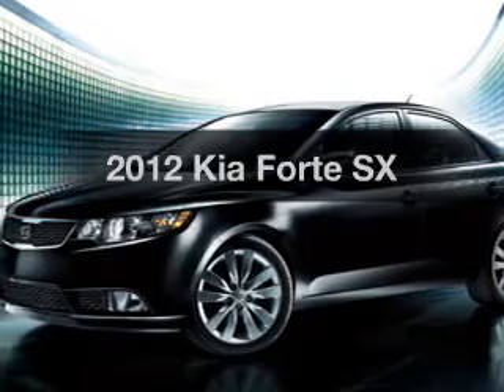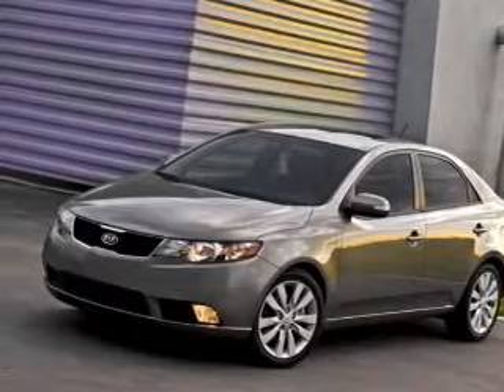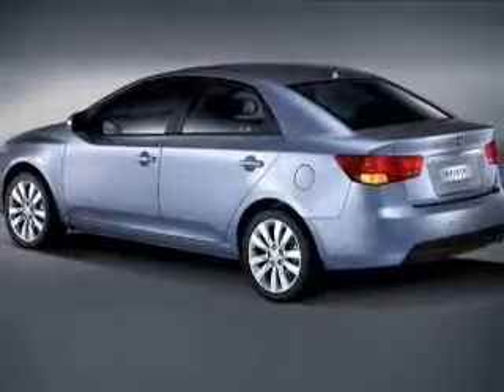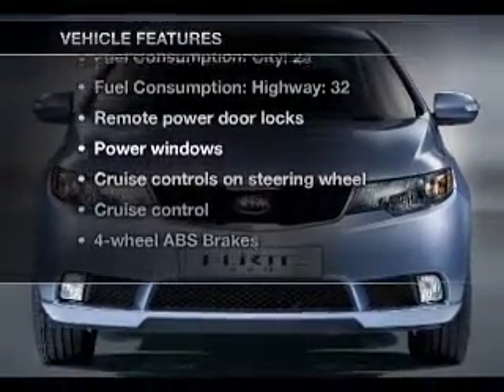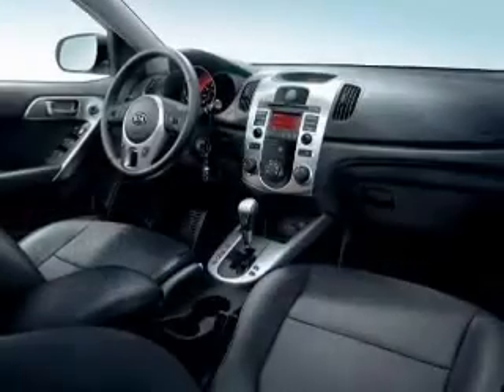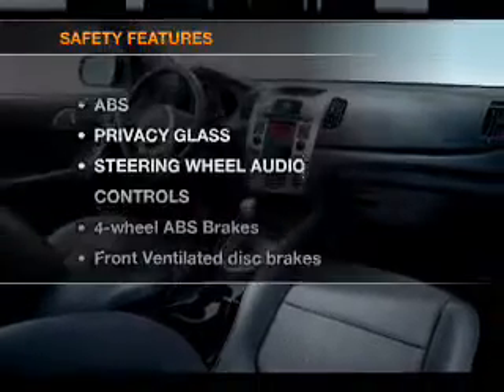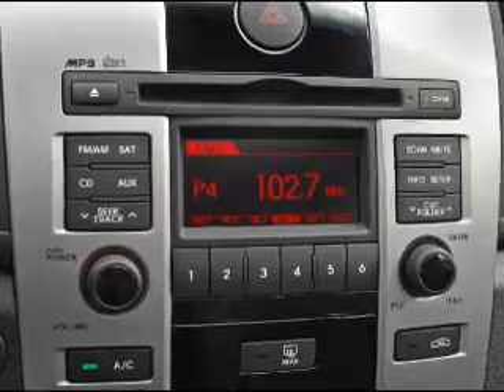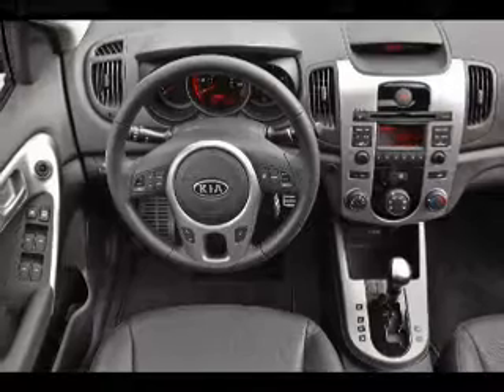2012 Kia Forte - Raleigh NC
Year: 2012
Make: Kia
Model: Forte
Trim: SX
Engine: 2.4 liter inline 4 cylinder 16 valve
Transmission: 6-Speed Automatic
Color: Bright Silver
Mileage: 1
Address:
9209 Glenwood Ave